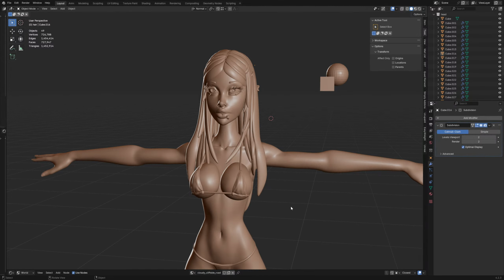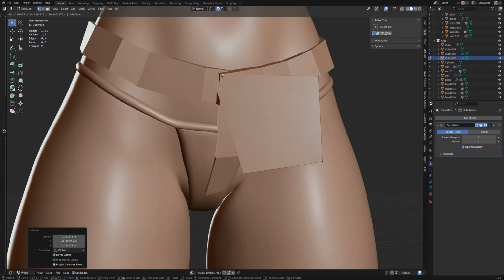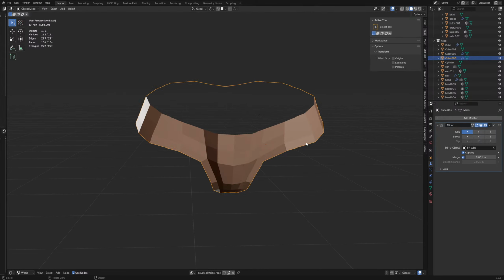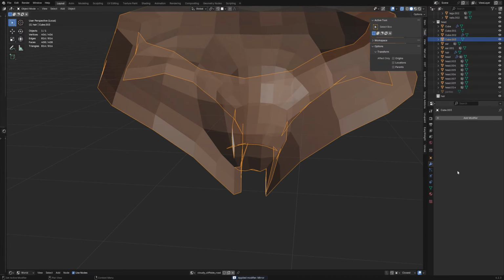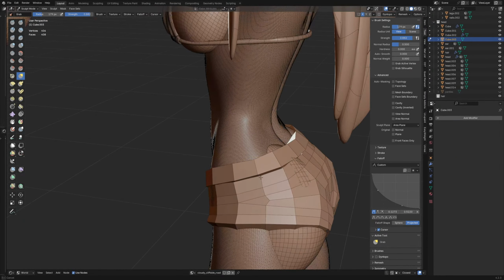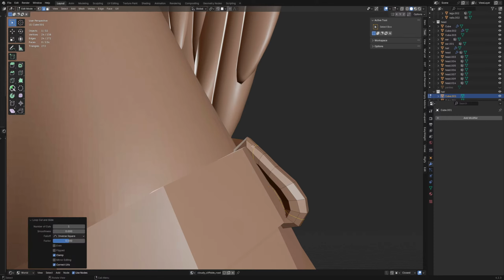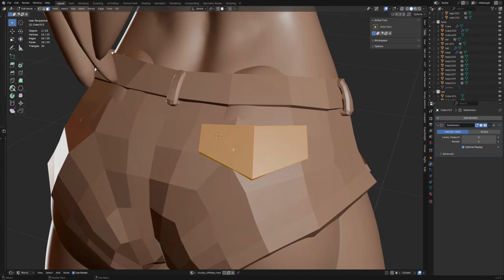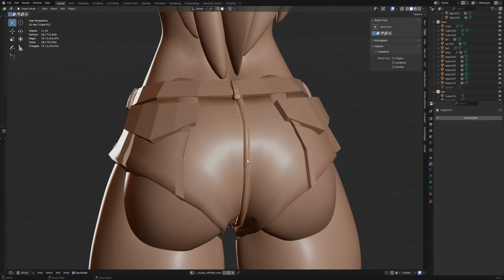Blender - Sculpting Female 3D Printing Pants Pt 13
going to try making jean shorts today